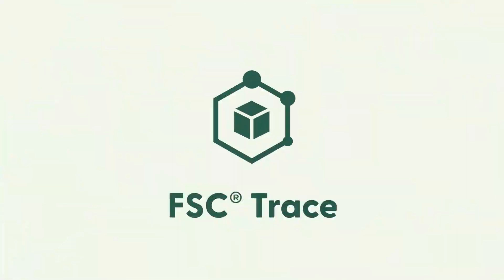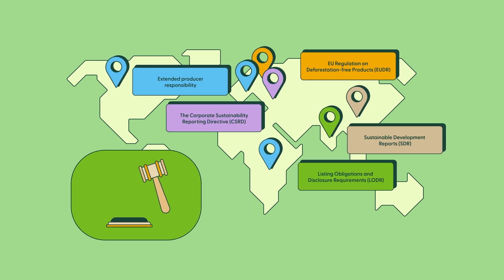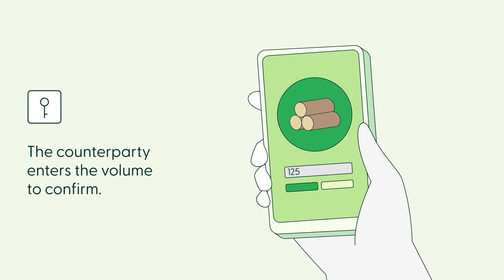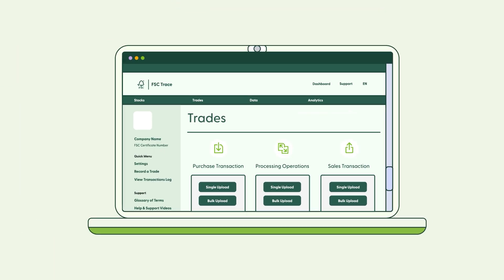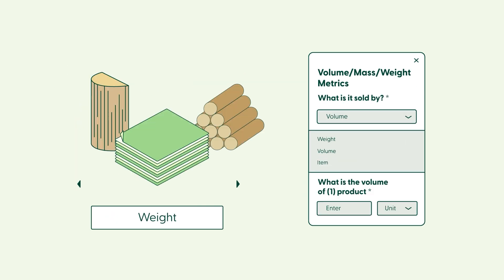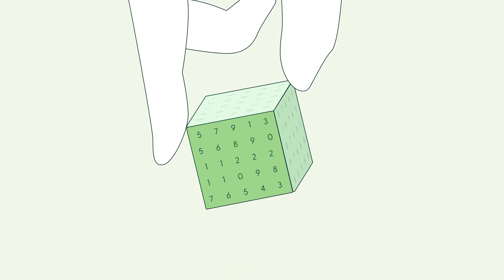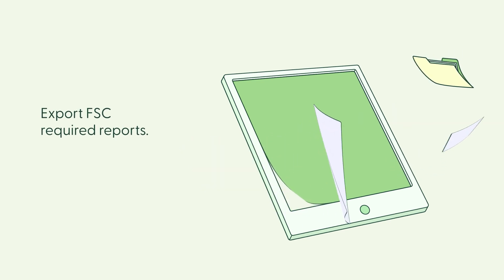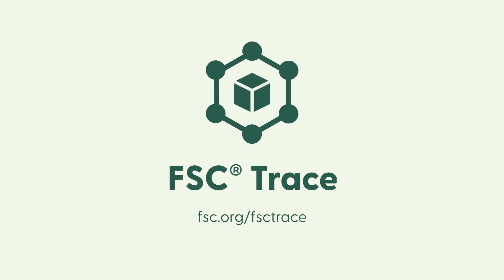How does FSC Trace work? Animated explainer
The Forest Stewardship Council has been fighting for resilient forests and forest communities for more than 30 years now. Over that time, supply chain traceability has become increasingly difficult as goods travel the world in more and more complex ways, making it ineffective and insufficient for today's sustainability goals, legislation and companies aiming for ambitious targets.

To fix this, we're shaking up supply chain traceability at FSC, introducing FSC Trace, a secure digital record for verified transactions and sourcing data, ensuring streamlined compliance and verification at every supply chain stage.

How does it work? Watch this video to find out.